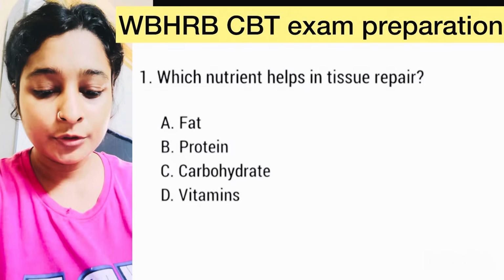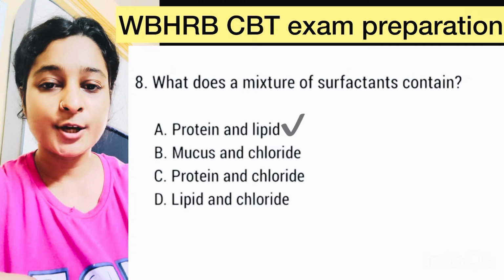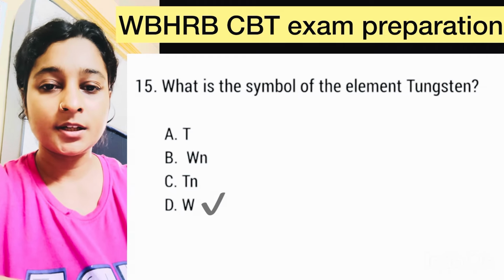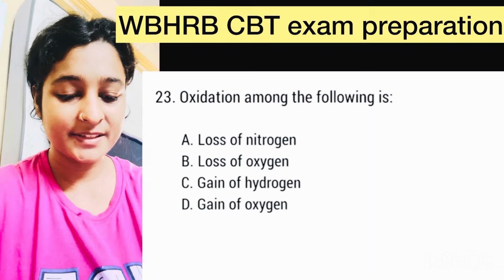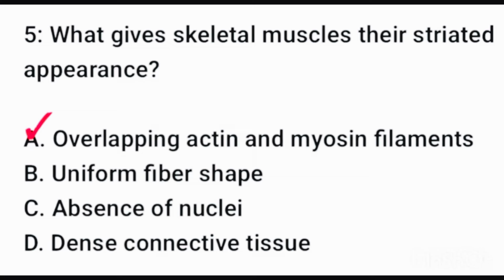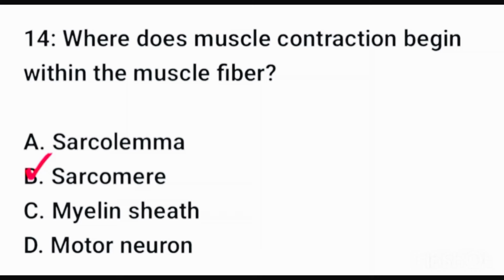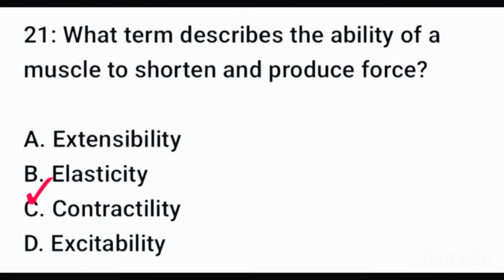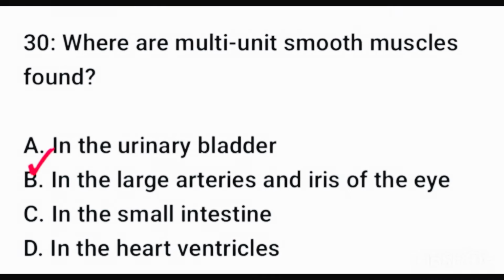Nursing leadership interview questions answers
Nurse leadership interview questions

freshers staff nurse interview questions

aiims nursing questions practice

GNM interview questions and answers

Norcet important questions

nurse manager interview questions and answers

careervidz nursing interview

Nursing superintendent interview questions and answers

scenario based questions for norcet

bsc nursing interview questions and answer